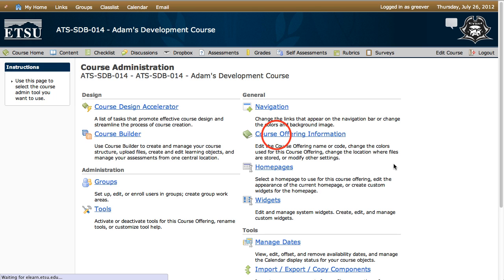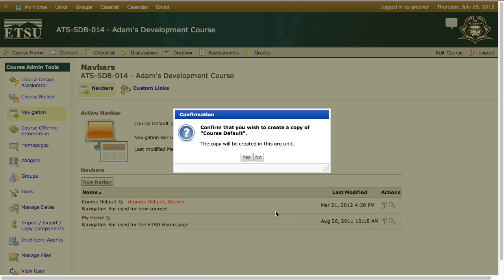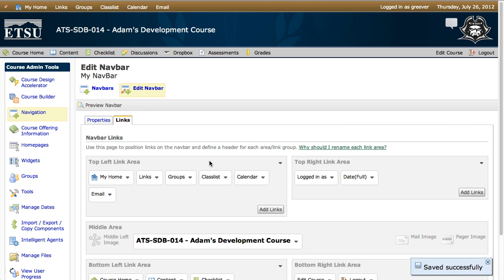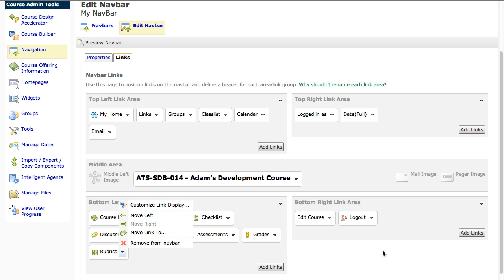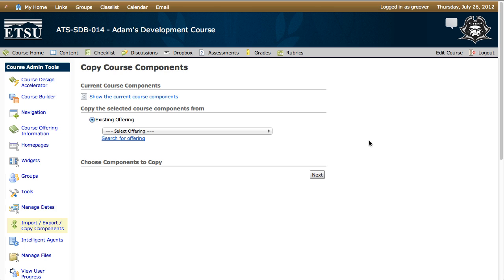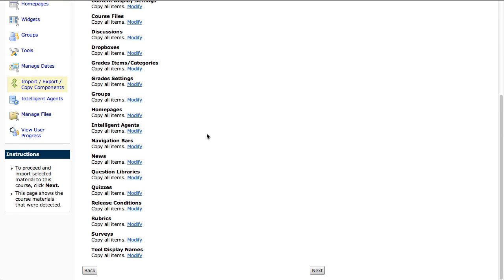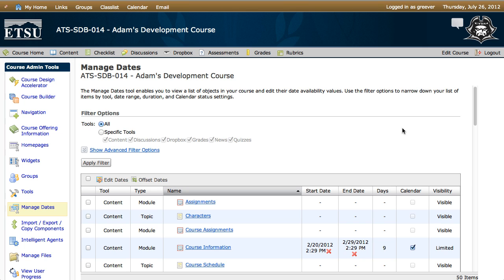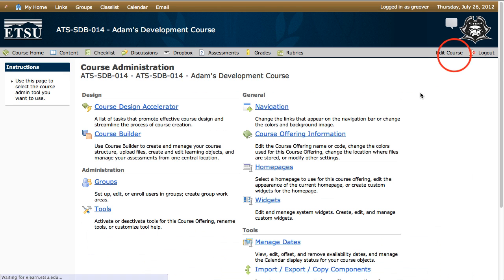D2L Video Series: Part 3 - Course Administration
Course Administration